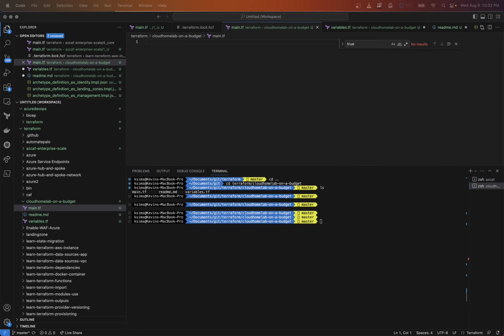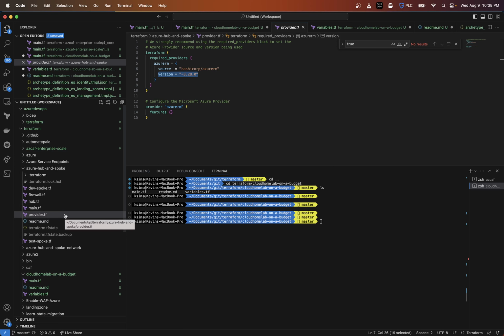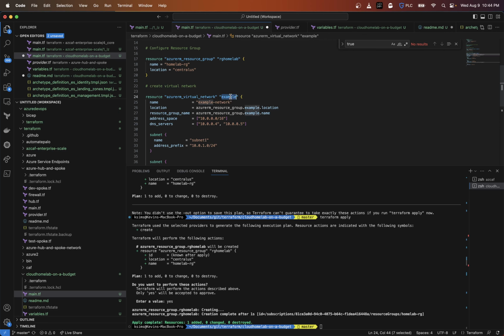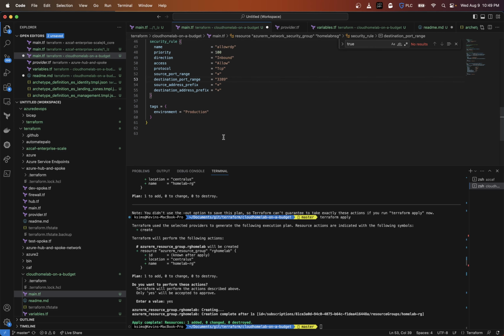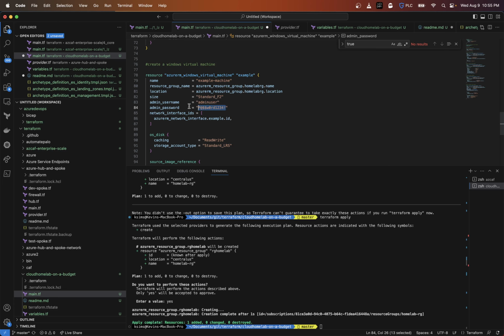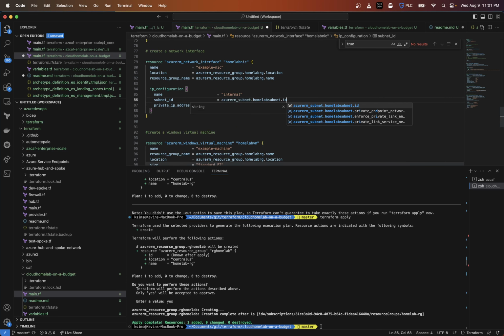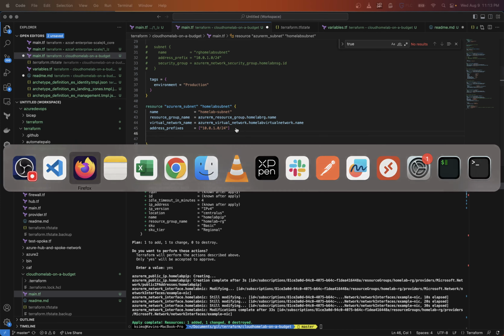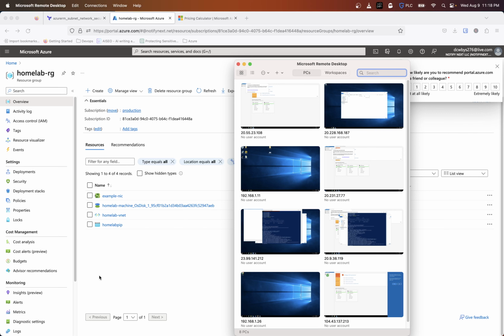Break into Cloud Engineering learning these 2 Hands on skills!!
Are you looking to break into cloud engineering? Or maybe just looking for a way to study about windows server, linux server or virtual machines.  This video will walk you through not only how to setup your own homelab in the cloud but also how to automate your homelab using terraform.

ABOUT OUR CHANNEL: My channel covers various topics about networking, automation and cloud technologies . We cover lots of cool stuff such as cisco, terraform, aws, firewalls, security and more